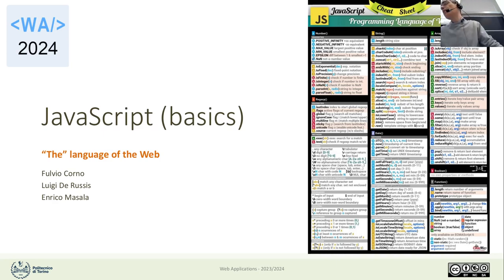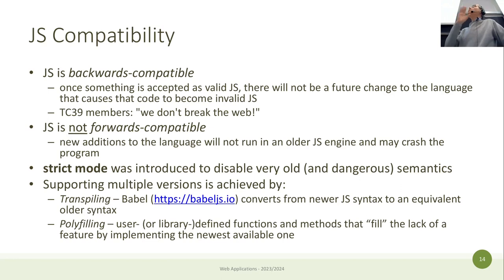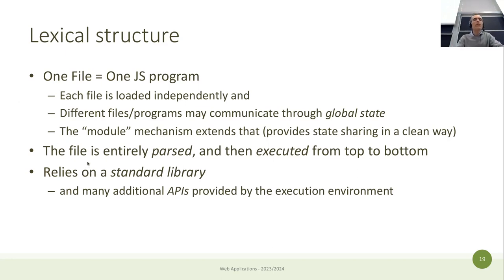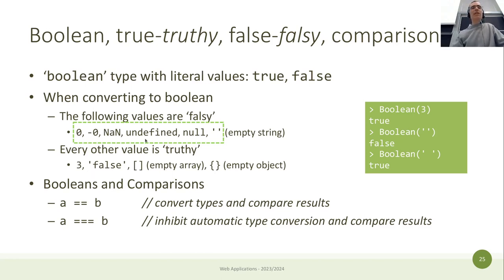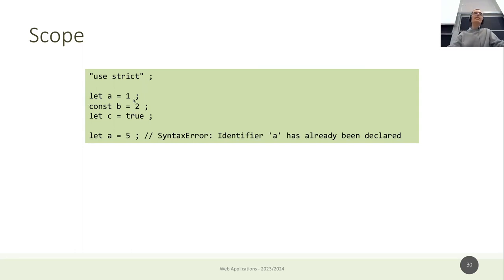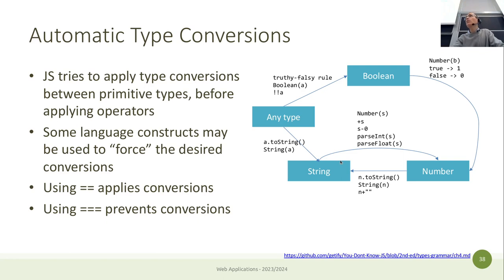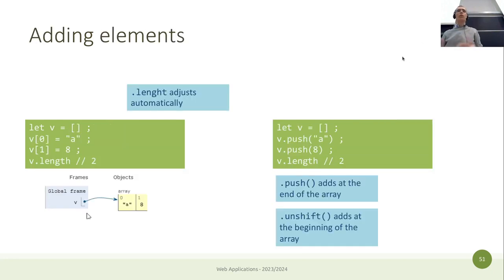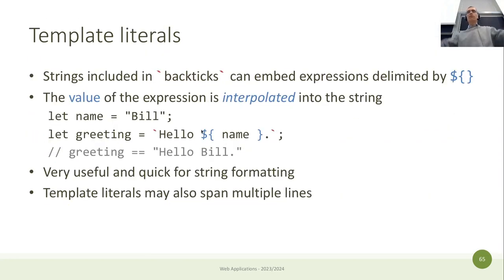WA-2024-L02: Javascript introduction, array and strings